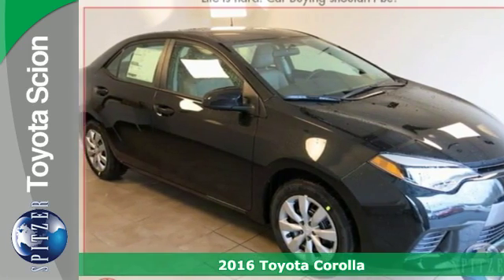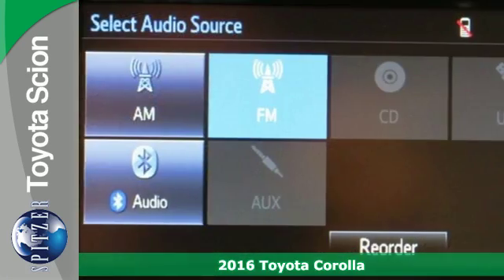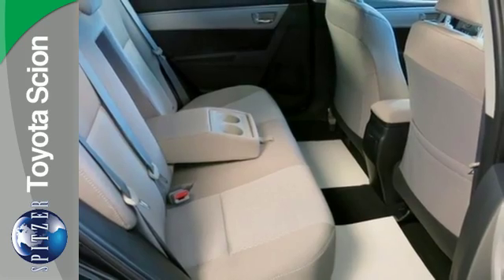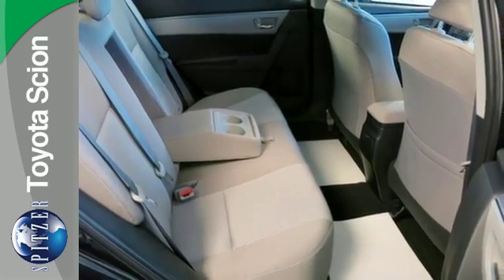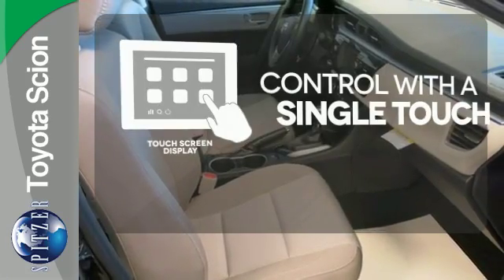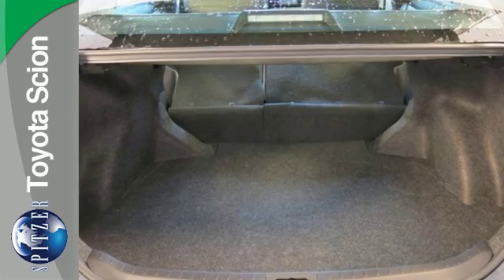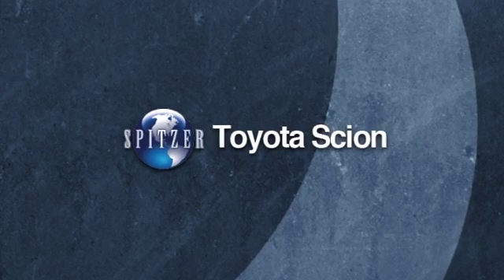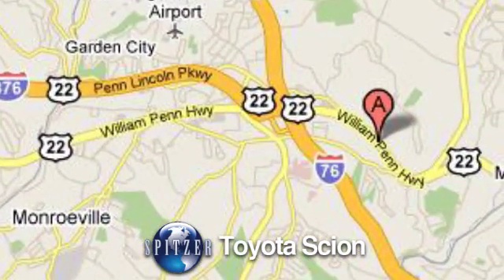2016 Toyota Corolla Monroeville, PA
Year: 2016
Make: Toyota
Model: Corolla
Trim: LE
Engine: 1.8L I4 DOHC Dual VVT-i
Transmission: CVT
Color: Black
Interior: Ash
Stock #: 16MV1154
VIN: 2T1BURHE5GC679135
2016 Toyota Corolla LE in Black Sand Pearl, MP3- USB / I-Pod Ready, Back Up Camera, Hands Free Calling, Power Windows, Power Locks, Keyless Entry, Free Limetime Car Washes, Free State Inspections, and 2 Years Prepaid Maintenance. brbrSpitzer Monroeville is proud to offer this charming 2016 Toyota Corolla. This Corolla engine never skips a beat. It's nice being able to slip that key into the ignition and not having to cross your fingers every time. brbr Discounted Price does not include: Taxes, Tags, License, & Doc Fee of $135. Rebates Included: $500 - TMS Memorial Day Customer Bonus Cash - CAT. Exp. 05/31, $1,500 - TMS Customer Cash. Exp. 05/31

We have been in business for 106 years serving Monroeville. 9am-9pm Mon and Thur, 9am-6pm Tues, Wed, Fri and Sat.

Address:
4710 William Penn Hwy